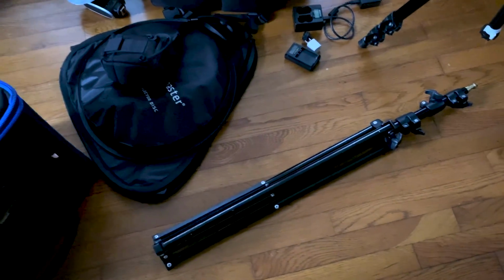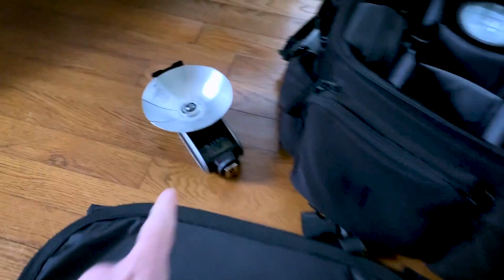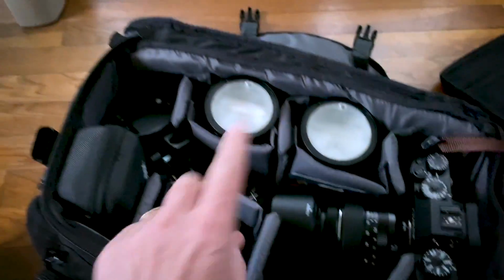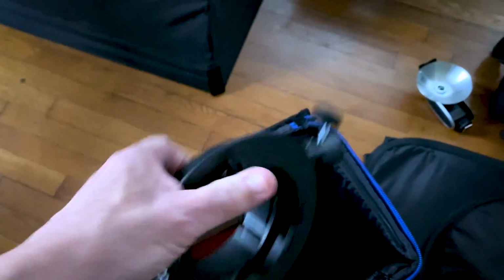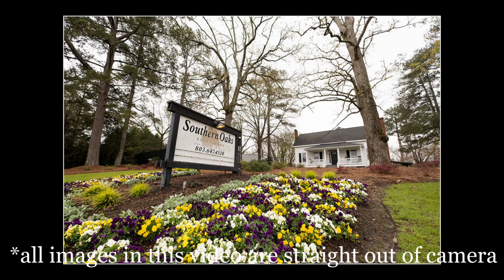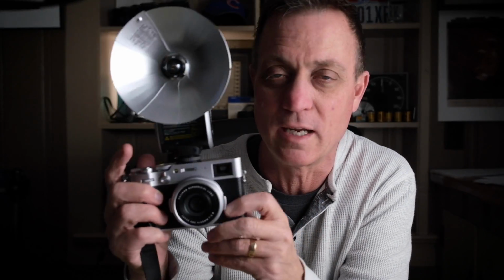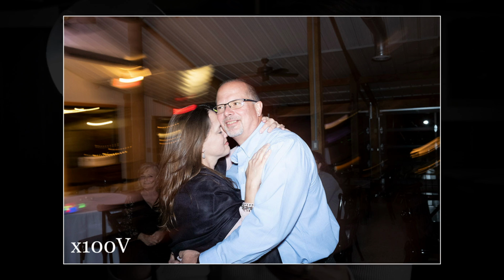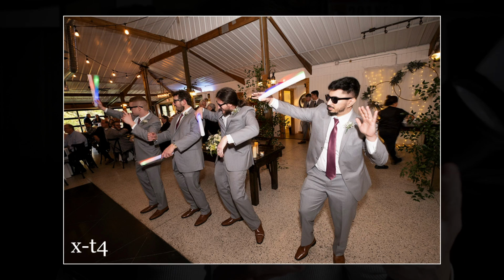Wedding Photography with Fujifilm - My set up with the x100V and X-T4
Jenna Bradfute:  @jennabrad_photo

Leave comments or questions about wedding photography you may have.